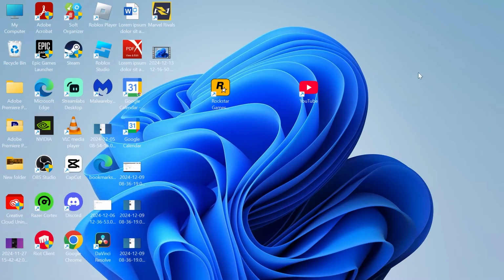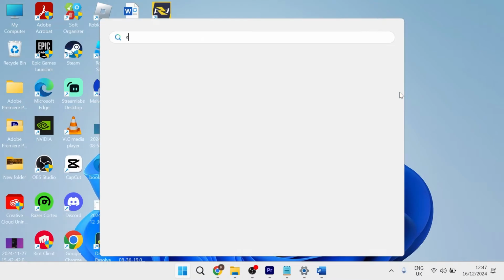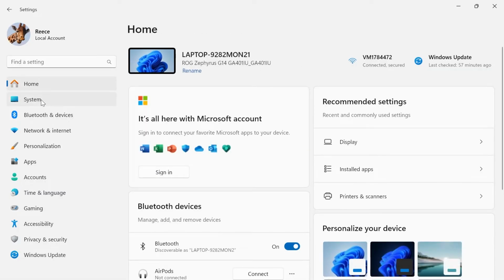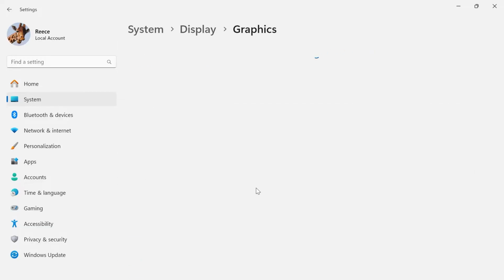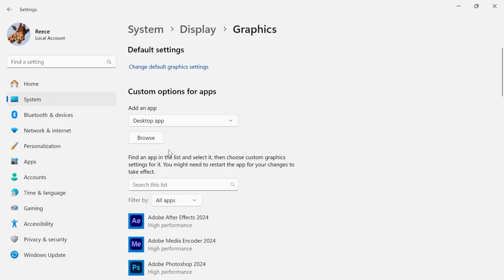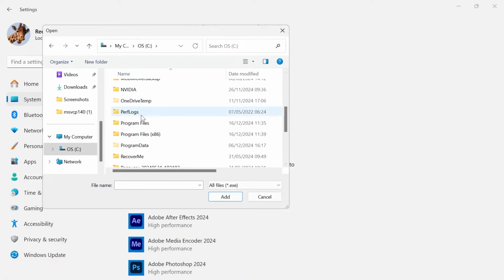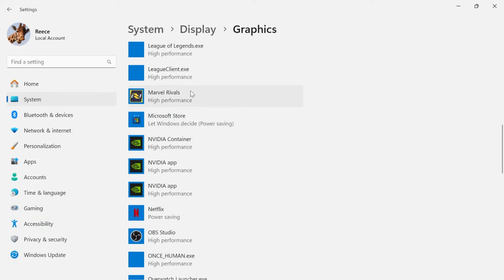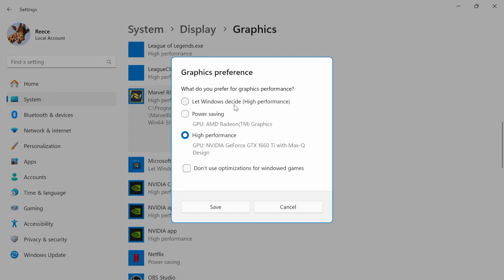How To Make Game Use GPU Instead of CPU (Windows 11)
Learn how to make a game use your GPU instead of the CPU on Windows 11. This tutorial walks you through the process of optimizing your game performance by assigning the dedicated graphics card (GPU) for high-demand gaming tasks. Great for gamers looking to maximize FPS and enjoy faster gameplay on Windows 11.